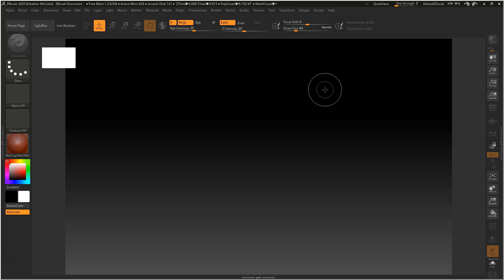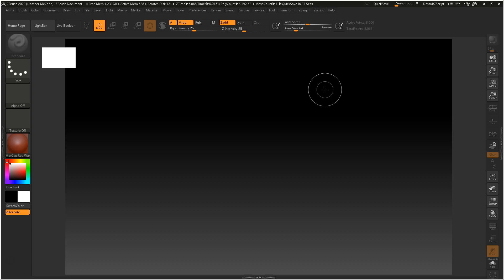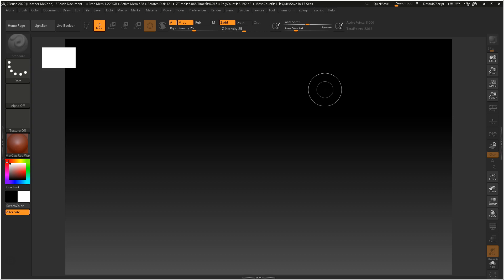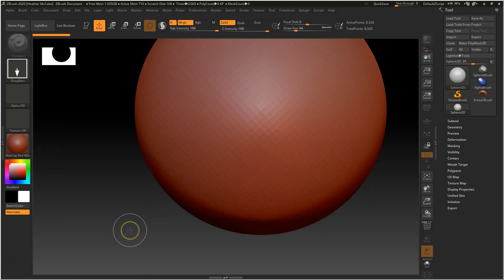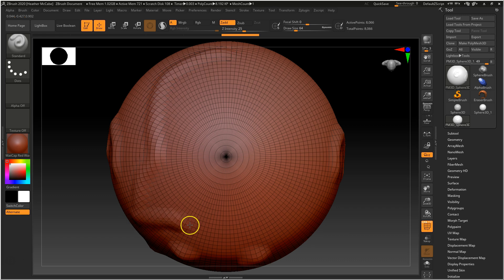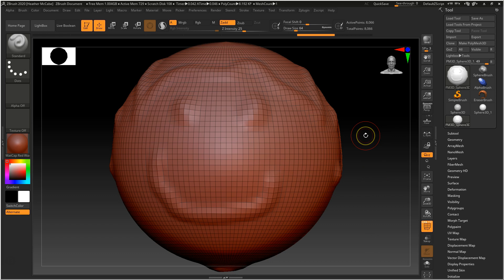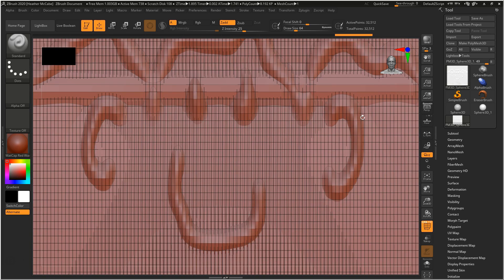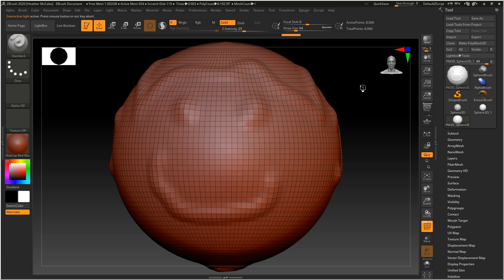Speed Demonstration of Genie Voice Command for ZBrush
This video shows just how fast you can work in ZBrush using Genie Voice Command for ZBrush.
I haven't decided on a price yet so after watching the video or downloading the trial version and trying it out for yourself please leave a comment with what price you think would be fair.

Genie Voice Command (GVC) for ZBrush is only available for PC right now. (NOTE: I have changed the name and moved my website.  It is now HMC Voice Command.